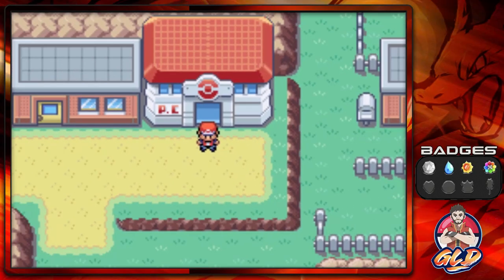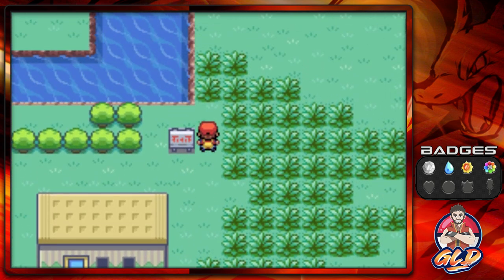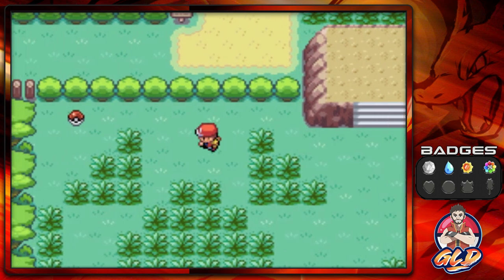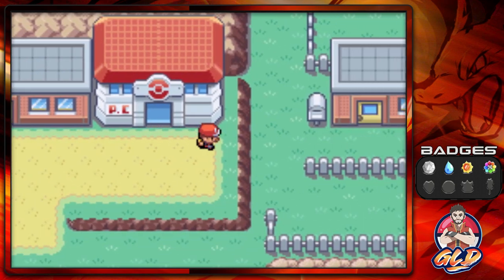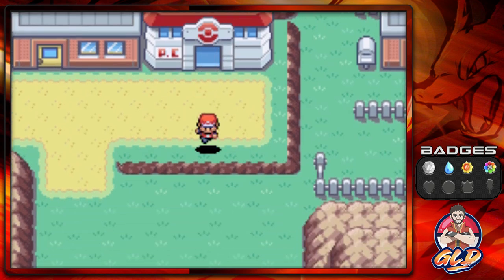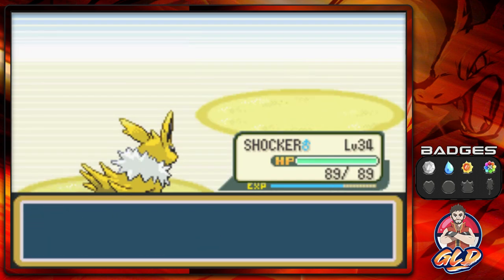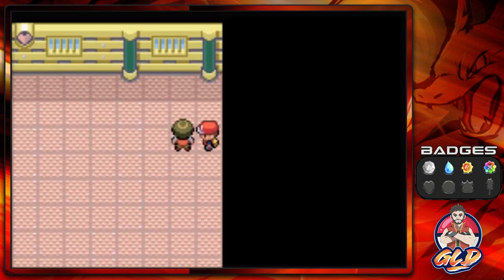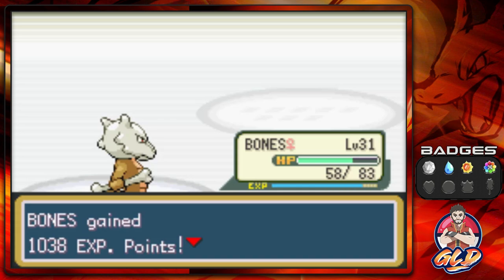Pokemon Fire Red Walkthrough (2023) Part 13: Fuchsia City, Surprises & Gym Battle #5 Koga!